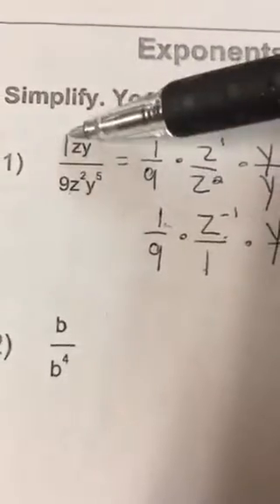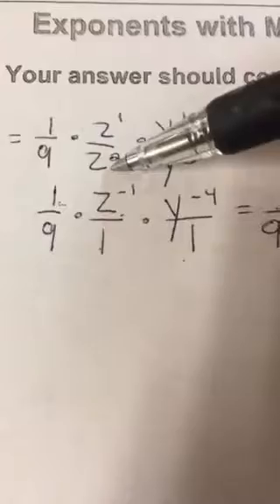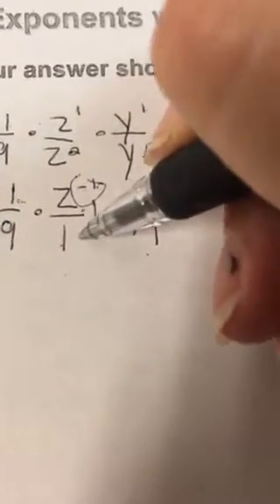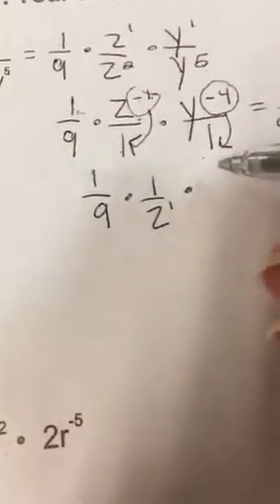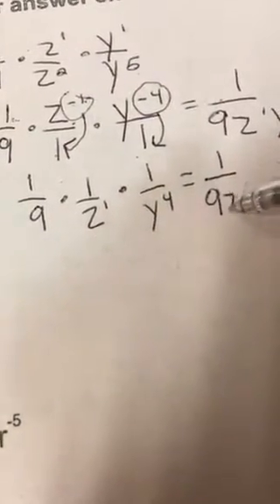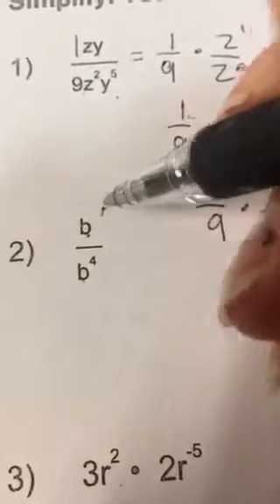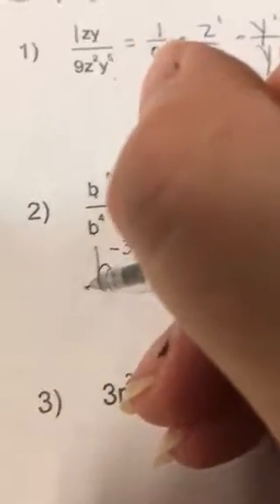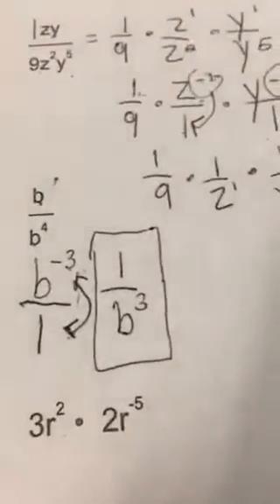Exponents with Multiplication and Division Tuesday ELT 1